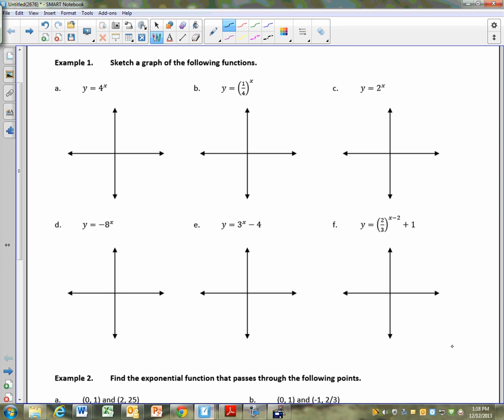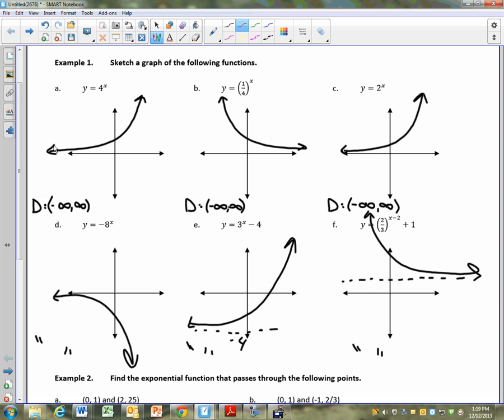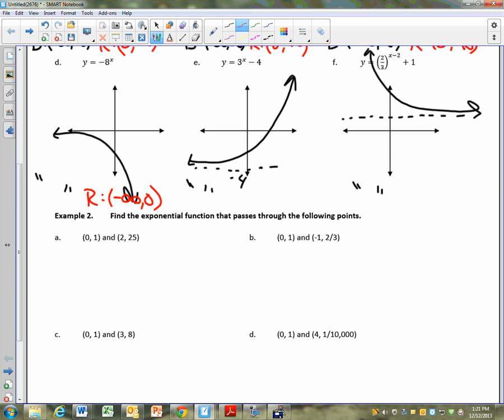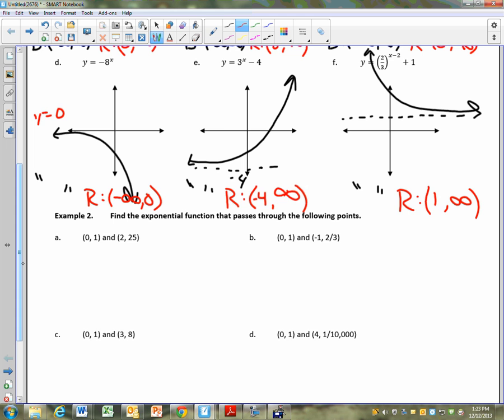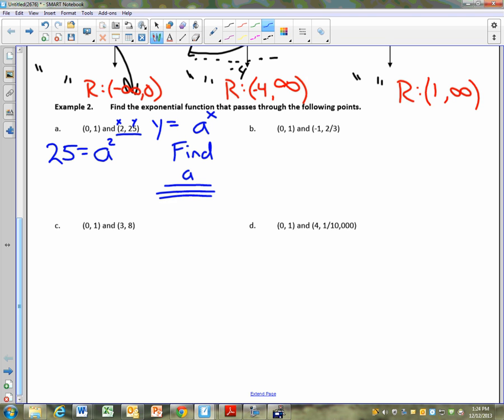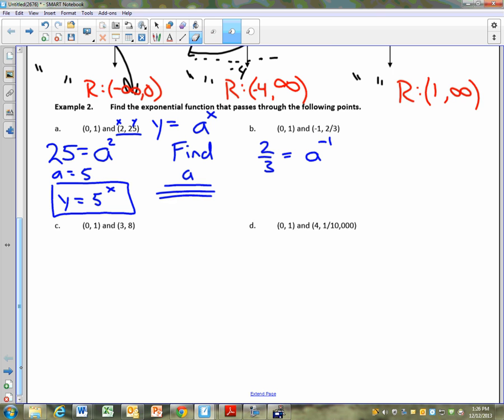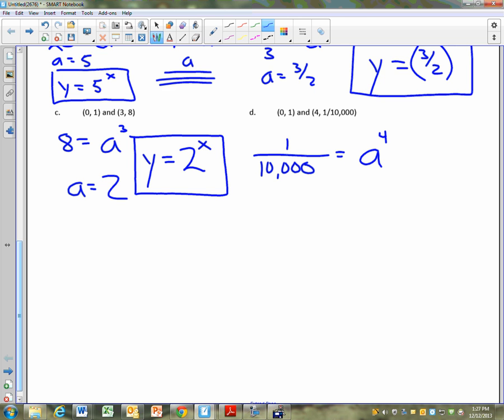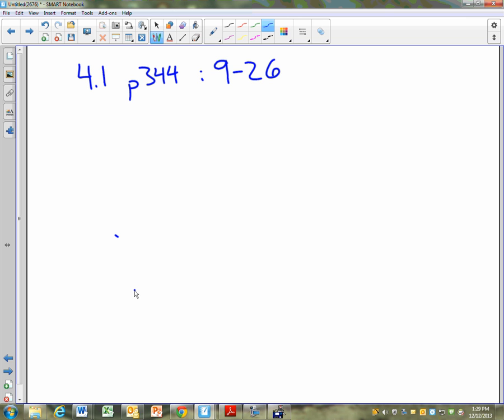Precalculus Unit 4.1 Notes Exponential Functions Video 2